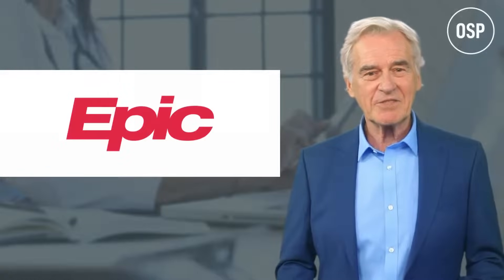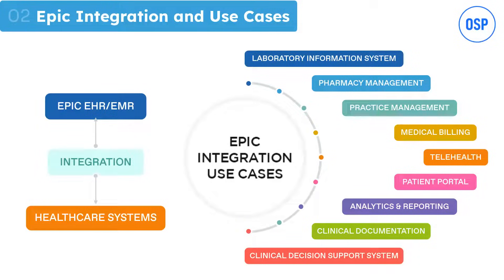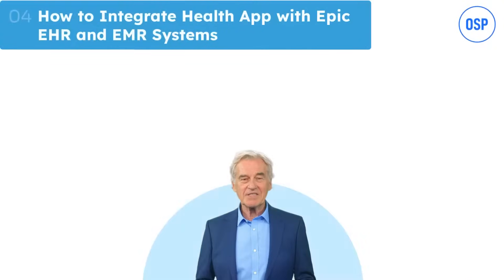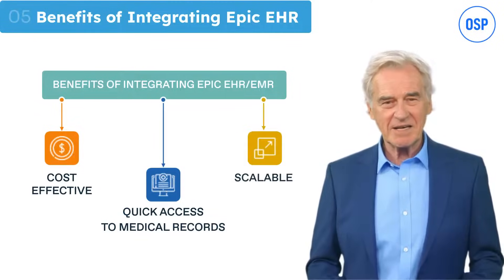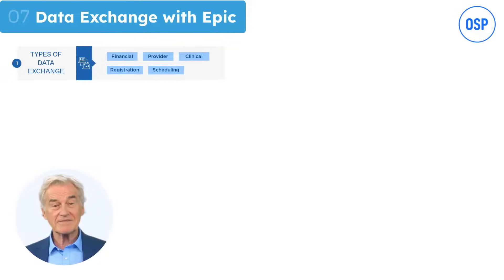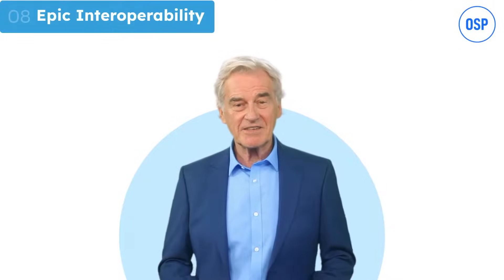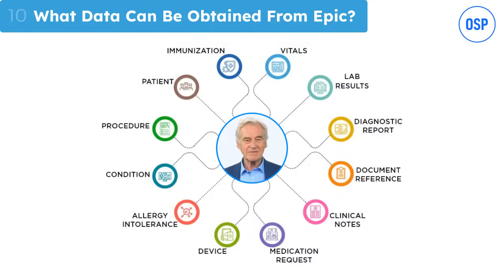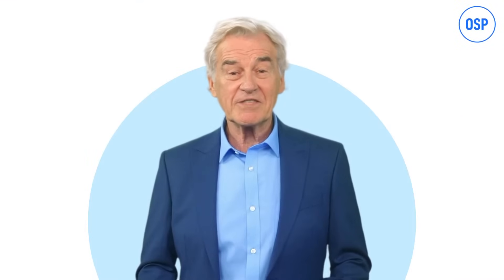How to Implement EPIC EHR/EMR Integration with Your Health App System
Thinking of integrating your health systems with Epic EHR; but don’t know where to start or how to start. Epic EHR integration may seem quite baffling to providers initially. Perhaps, having a better understanding prior to beginning the process of integration can turn out to be a great help. This video is also an attempt to help you understand how Epic EHR integrations work.

Along with a brief overview of Epic EHR, the video will provide you with insights into Epic EHR integration and its use cases. Today’s healthcare scenario calls for integrated solutions to ensure a seamless flow of information and clinical efficiency. Besides, the video also throws light on Epic API integration and how it promotes interoperability. We’ve also sketched out a step-by-step design of how to integrate a healthcare application with Epic EHR system. Understanding this 5-step Epic integration process will eventually help you identify the benefits as well. From accessing medical records and cost efficiency to scalability, Epic EHR highlights the benefits in relation to those stakeholders who can reap these benefits. That means the video explains about the type of stakeholders who’ll be most benefited by Epic EHR integration and who’ll not.

Finally, the video also covers the elements of data exchange, interoperability, the data that can be obtained from Epic and components needed for the Epic integrated healthcare app. All in all, this video aims to tick off most of the essential aspects of Epic EHR integration and helps providers seamlessly connect their health systems/applications with Epic EHR.

Don't miss out on this valuable resource. Learn more about this topic-

Time Stamps:

00:00 - 00:11- Introduction

00:12 - 00:33- Epic EHR Overview

00:34 - 1:04- Epic Integration and Use Cases

1:05 - 1:55- Epic API Integration

1:56 - 2:34- How to Integrate Health App with Epic EHR and EMR Systems

2:35 - 2:52- Benefits of Integrating Epic EHR

2:53 - 3:28- Who Needs Epic Integration?

3:39 - 3:52- Data Exchange with Epic

3:53 - 4:31- Data Exchange with Epic (Design)

4:32 - 5:04- Epic Interoperability

5:05 - 5:21- Aspects of Epic EHR Implementation

5:22 - 5:58- What Data can be Obtained from Epic

5:59 - 6:24- What's Needed to Build a Healthcare App with Epic Integration

6:25 - 6:57- About OSP